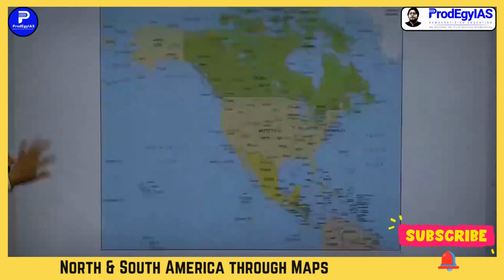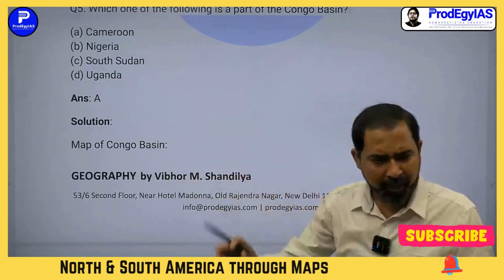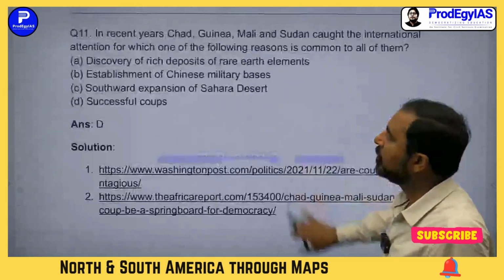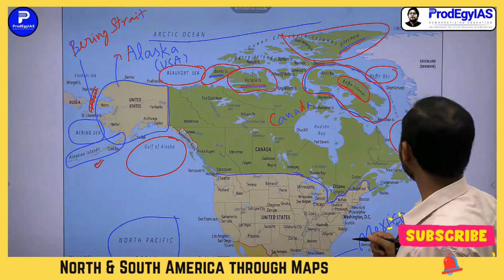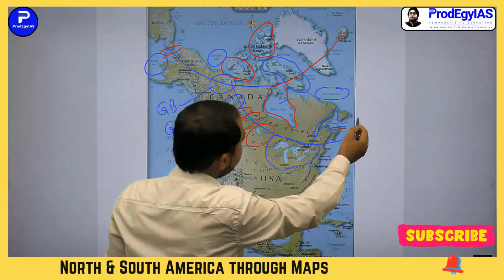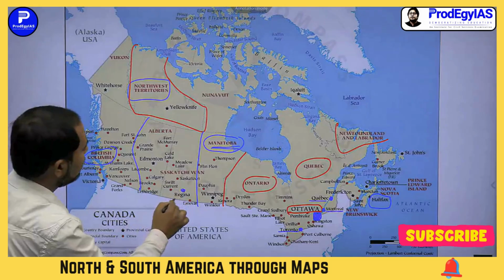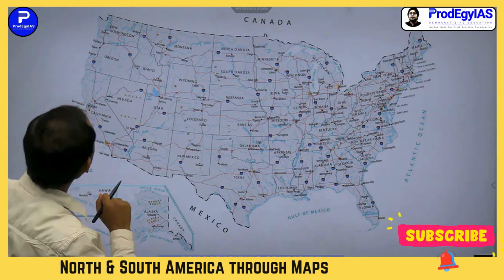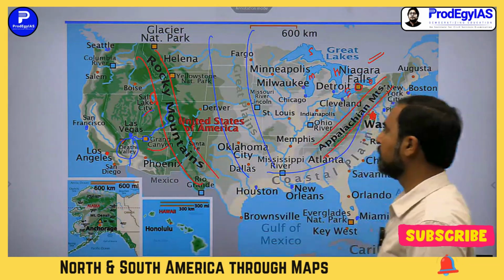North & South America Through Maps | Part 1 | Geography Mapping for UPSC Prelims 2025 | ProdEgyIAS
North & South America Through Maps | Part 1 | Geography Mapping for UPSC Prelims 2025 | ProdEgyIAS 🗺️ Get ready to master World Geography through Maps with this focused session on North & South America — a scoring topic in UPSC Prelims GS Paper 1!

📌 In this video:
Important countries, capitals & physical features
Strategic locations: Panama Canal, Andes, Amazon, Rockies
Key economic zones & regional groupings
Past UPSC questions based on map locations

🌍 Learn map-based techniques to retain facts and tackle MCQs effectively in UPSC Prelims 2025!

📢 📢 Our Courses📚:-

  🅿🅰🅸🅳   𝐂𝐨𝐮𝐫𝐬𝐞𝐬   🅵🅴🅰🆃🆄🆁🅴🆂

👥📌Follow ProdEgyIAS on Social Media📌👥